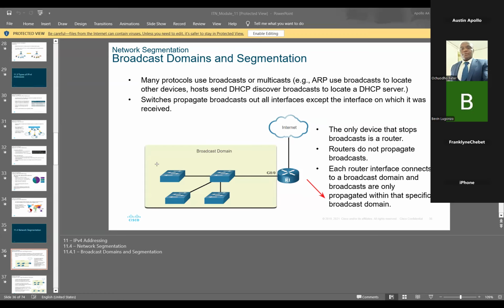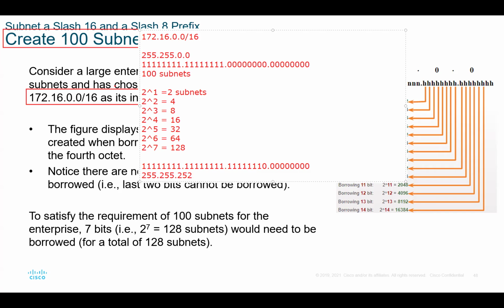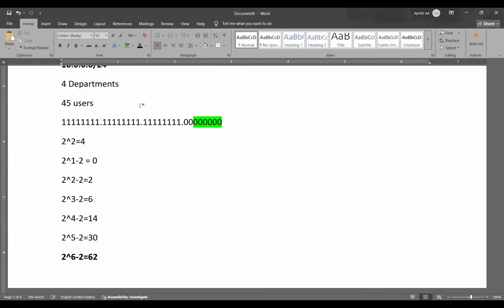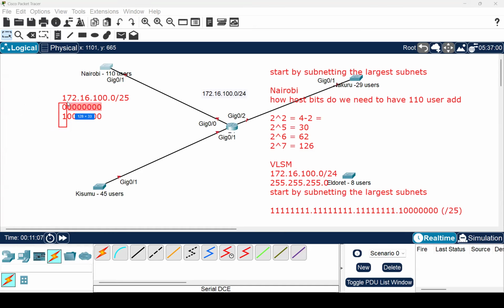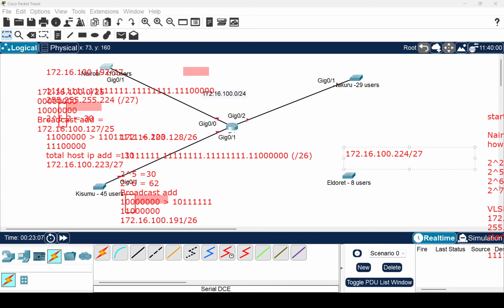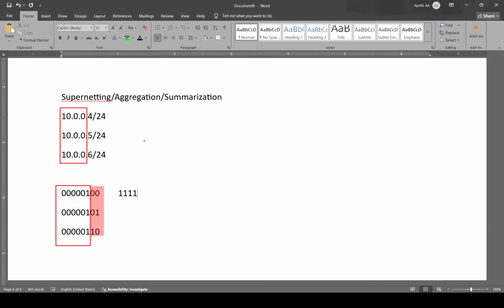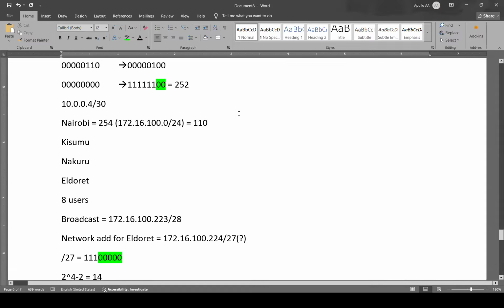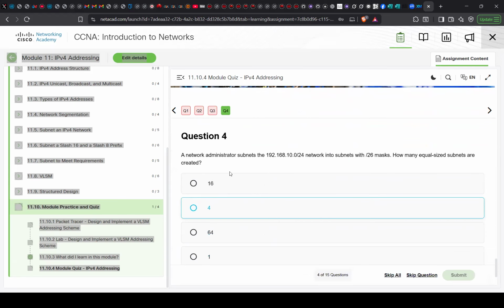Subnetting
CCNA, Subnetting, Supernetting, Networking